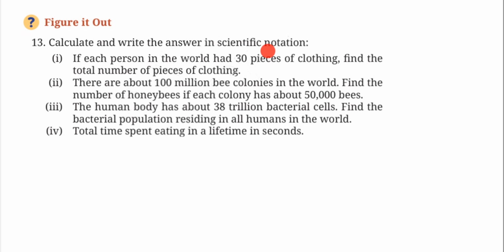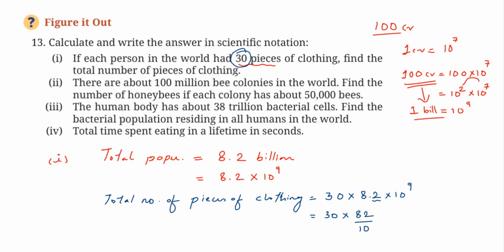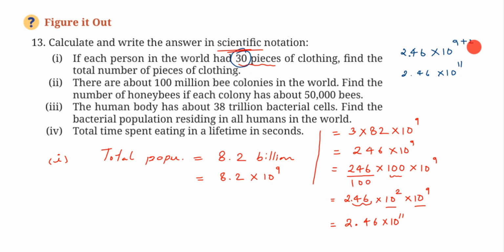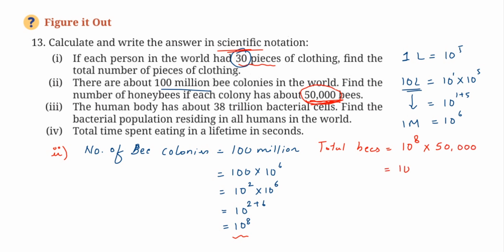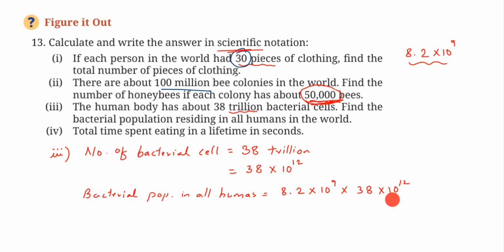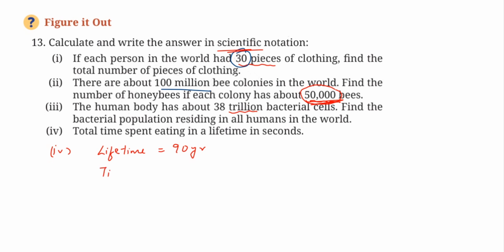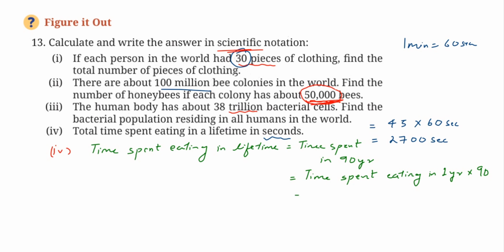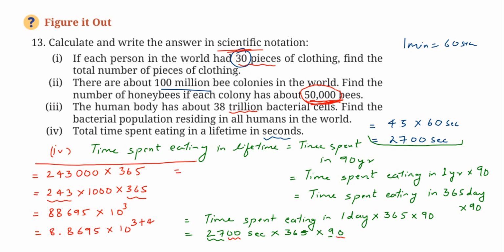Power Play Class 8 Math | Figure it out | 13Q Calculate and write the answer in scientific notation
Calculate and write the answer in scientific notation:
 (i) If each person in the world had 30 pieces of clothing, find the total number of pieces of clothing.
 (ii) There are about 100 million bee colonies in the world. Find the number of honeybees if each colony has about 50,000 bees.
 (iii) The human body has about 38 trillion bacterial cells. Find the bacterial population residing in all humans in the world.
 (iv) Total time spent eating in a lifetime in seconds.